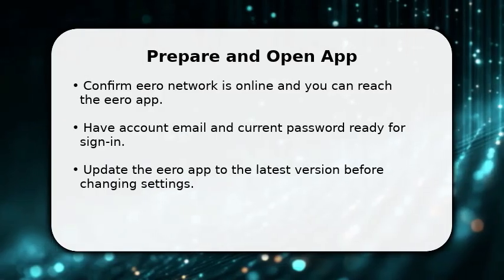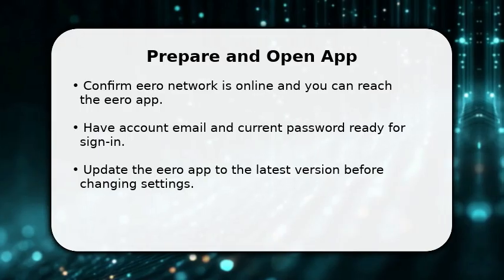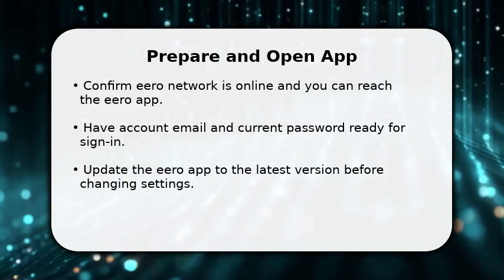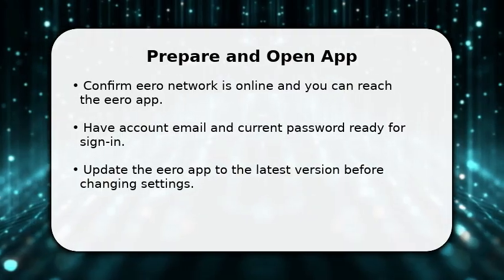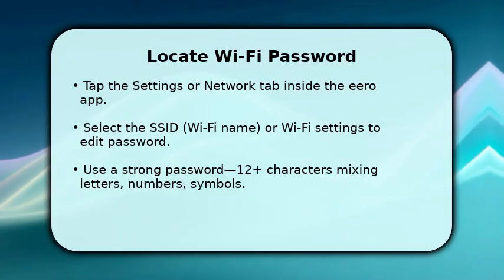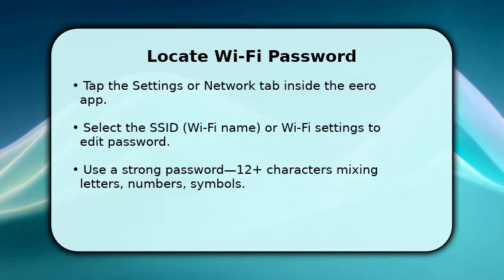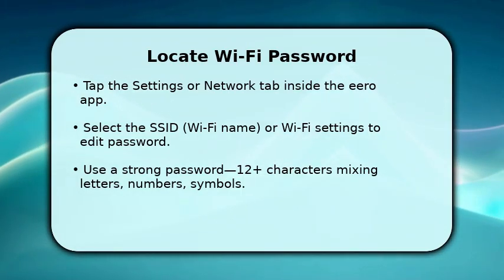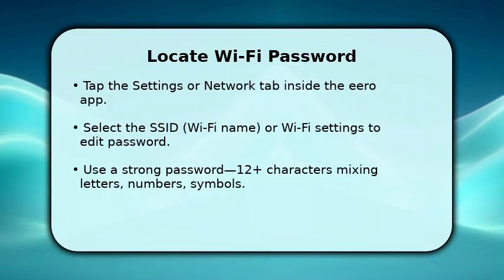How to Change Eero Password - Step by Step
Learn the easy steps to change your Eero password for enhanced home network security. This video guide walks you through each stage, ensuring a hassle-free process from login screen access to confirmation of new settings.